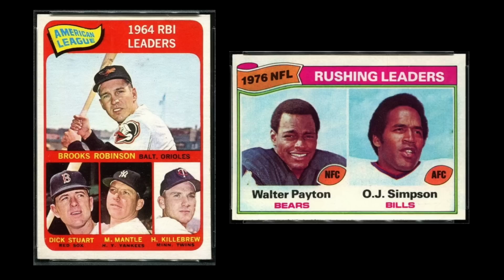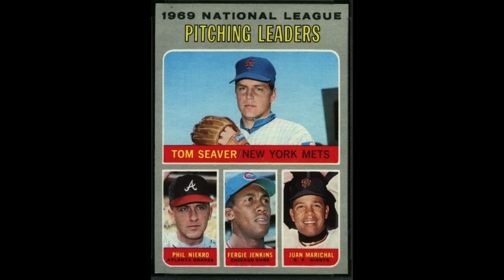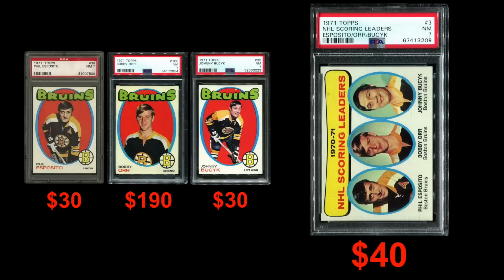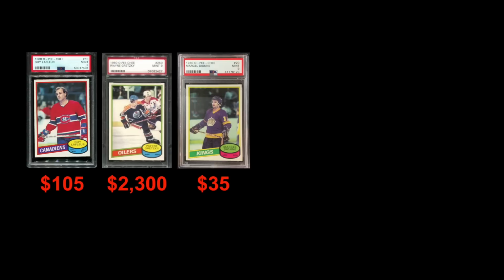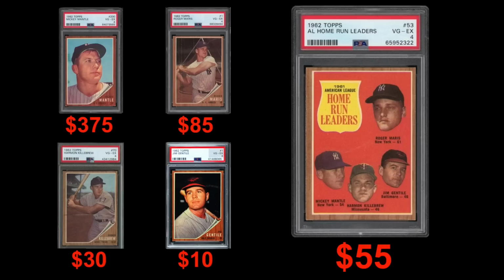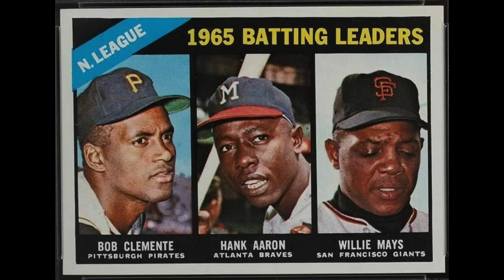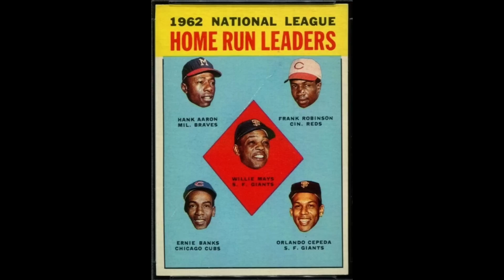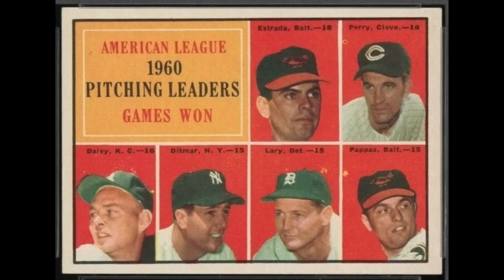Star-Power Bang-For-Your-Buck For Vintage Collectors: League Leaders Cards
w/ Chris Sewall

CHANNEL SCHEDULE (all videos post 9:00am EST):

MONDAY: Miscellaneous (Stories, Hobby News, etc)
WEDNESDAY: High Rollers
THURSDAY: Regular Rollers
SATURDAY: Miscellaneous (Era Videos, Reveals, etc)